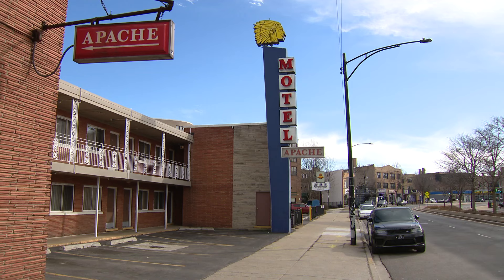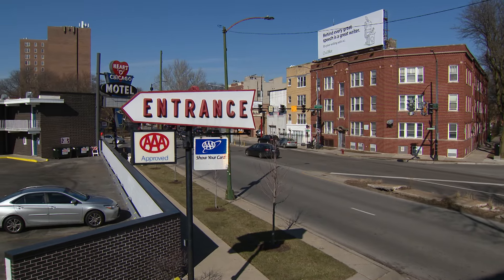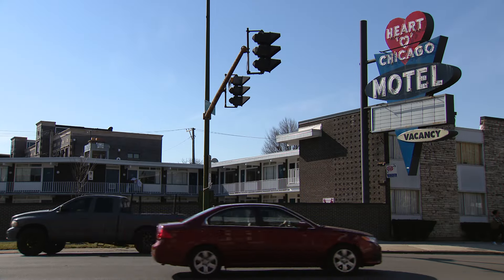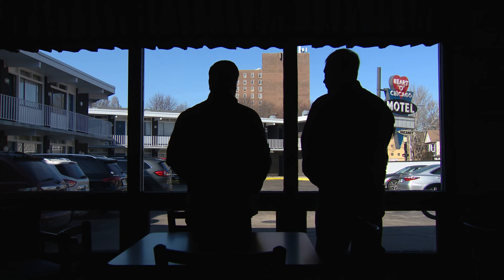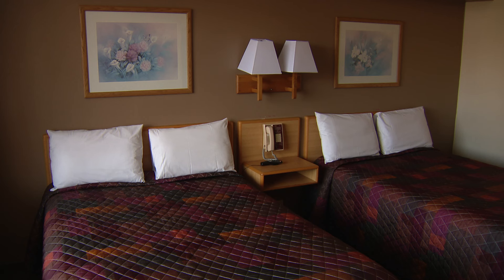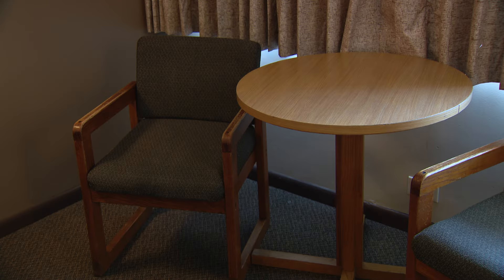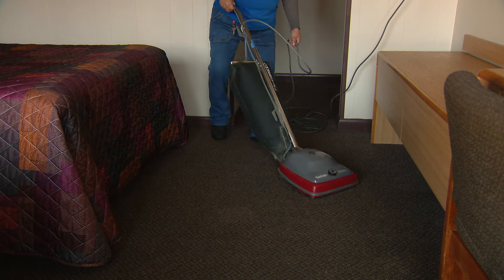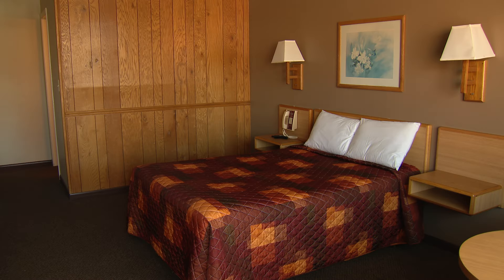Heart O' Chicago Motel - WGN Story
REPORTER:  Mike Lowe
PHOTOGRAPHER:  Kevin Doellman
STATION:  WGN-TV